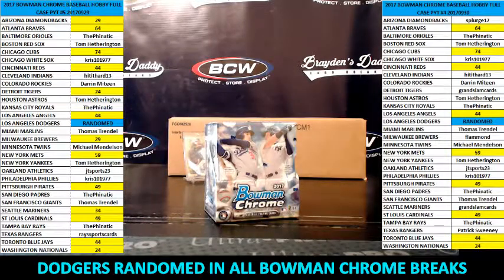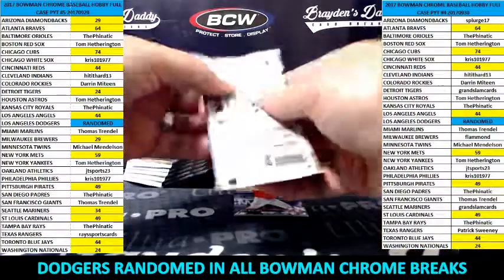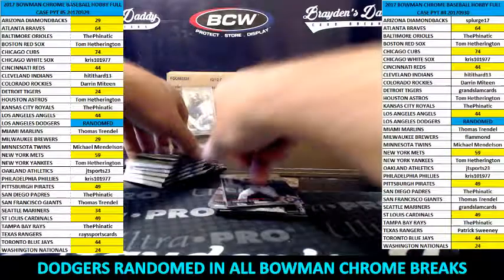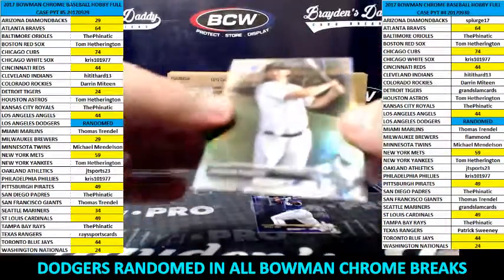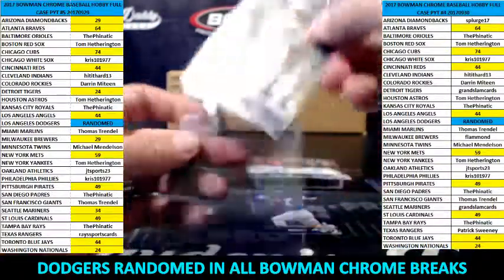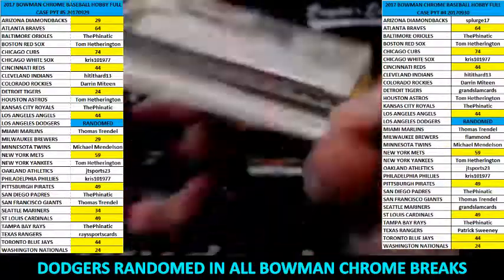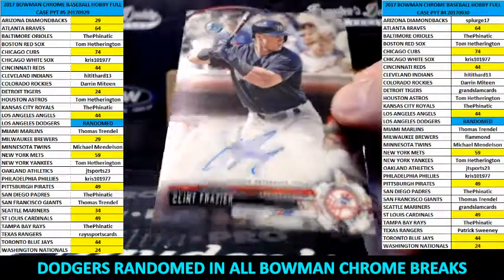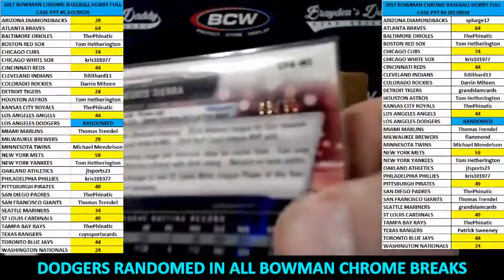2017 BOWMAN CHROME PERSONAL HOBBY BOX BREAK (ThePhinatic) SEPTEMBER 30, 2017